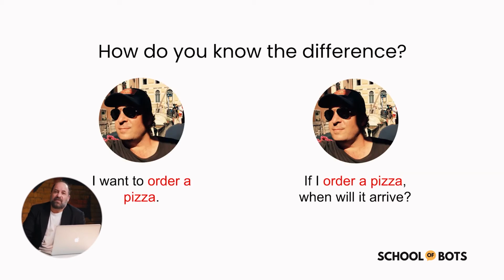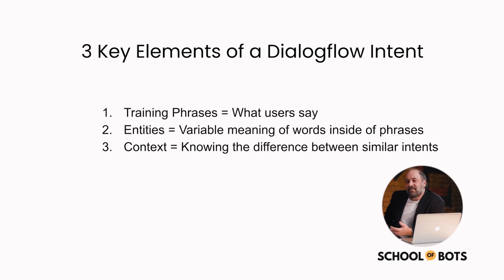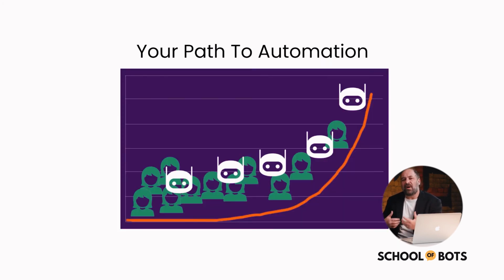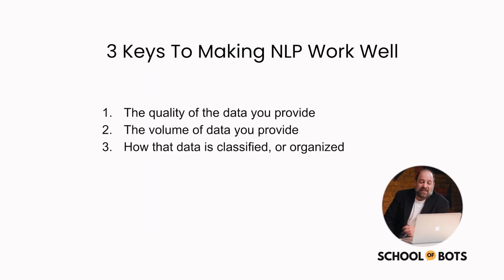Dialogflow Course for Marketers: Preview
Other Dialogflow courses are geared towards developers. Janis.ai Co-founder Josh Barkin and School of Bots Co-founder Natasha Takahashi have produced this comprehensive Dialogflow course for non-developers.